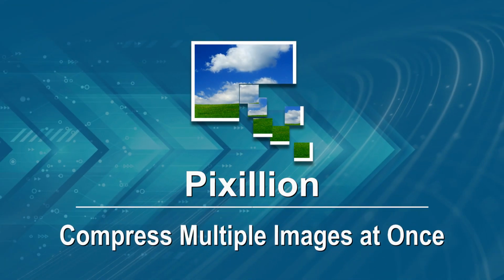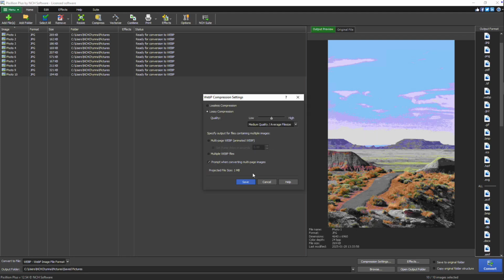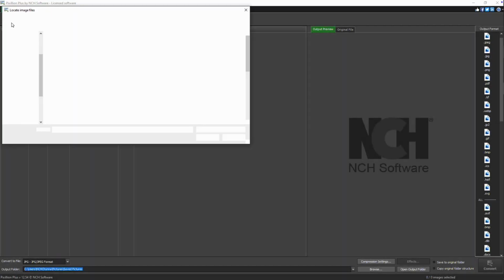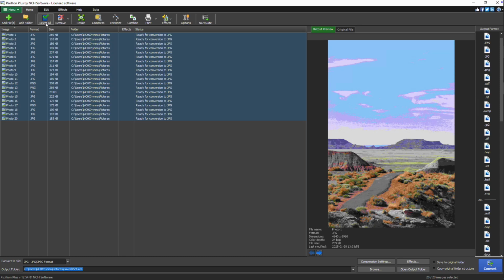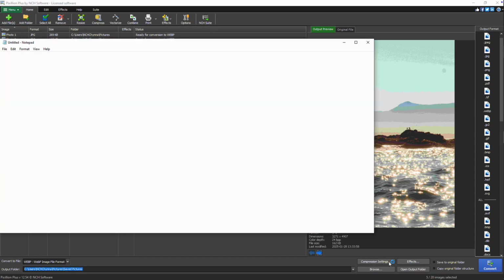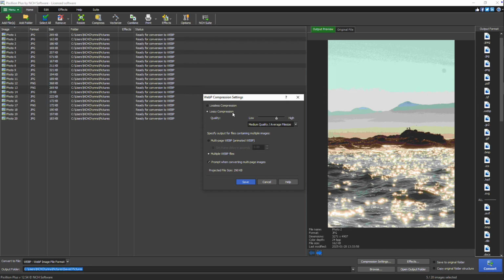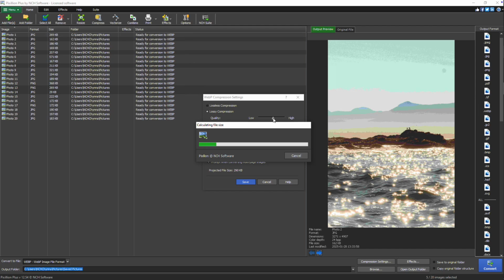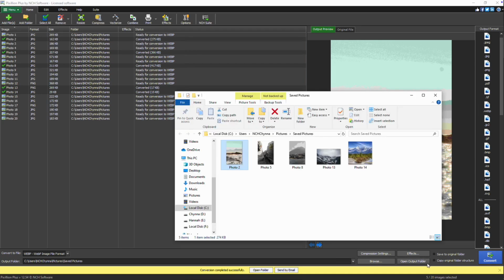Batch Compress Images | Pixillion Image Converter Tutorial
This tutorial will show you how to compress multiple photos and images at once with Pixillion Image Converter.

Compress Multiple Images at Once

Add your image files to Pixillion, then choose your preferred output format. Click the 'Compression Settings' or 'Encoder Settings' button at the bottom of the application. Adjust the compression settings in the dialog that opens. Click 'Save'. Click 'Select All' on the toolbar and then click 'Convert' to start processing your images.

Continue watching this tutorial for more details on how to compress multiple images at once with Pixillion.

To begin, import your image files into Pixillion. You can do this by clicking the ‘Add File(s)’ button, or by simply dragging and dropping your images directly into the program window.

Once your images are loaded, click ‘Select All’ in the toolbar to select all images at once. If you prefer to compress specific images, hold down the Ctrl key and click on each image you’d like to select.

Next, choose your desired output format for the images. Depending on the selected format, either "Compression Settings" or "Encoder Settings" will appear near the bottom of the application.
It is recommended to select WebP as the output format since it offers superior compression compared to older formats like JPG or PNG. Choose Lossless Compression to retain image quality, though it will result in a larger file size compared to Lossy WebP. This option is ideal for graphics and logos. Choose Lossy Compression to significantly reduce file size for faster web loading while maintaining acceptable quality. You can adjust the quality slider to find the right balance between quality and size.
After selecting a compression option, click "Save" in the dialog.

When you are ready, click 'Convert' to start processing your images.

Once the conversion is finished, click ‘Open Output Folder’ to easily access and view your compressed images.